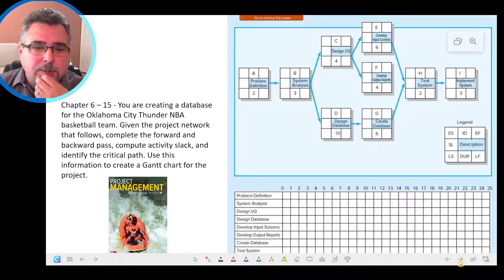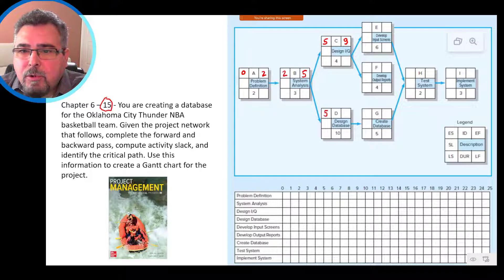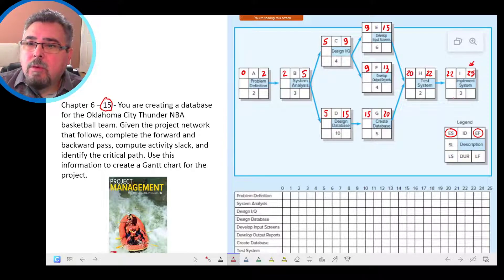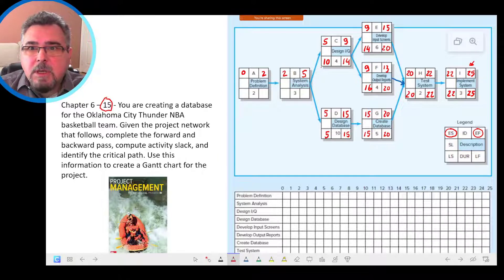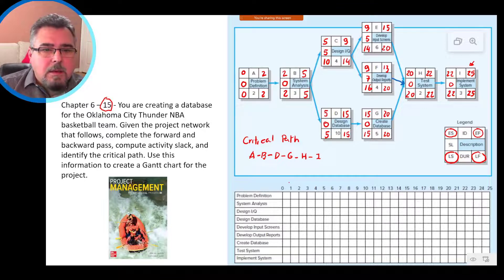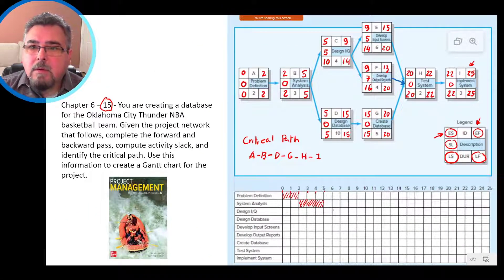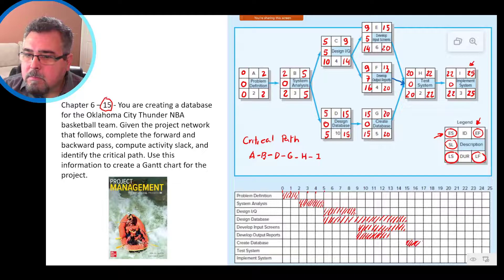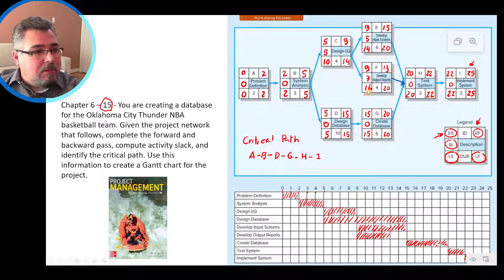Full exercise solution - Project AON network (I), book Project Management: The Managerial Process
Full exercise solution of a Project AON network, Ch.6,  Exercise 6 - Gray and Larson, Project Management: The Managerial Process -8th edition

Project AON network is an activity-on-node project management technique that directs to a precedence diagramming method which utilizes boxes to denote scheduled activities. The schedule network diagramming technique is a visual representation of the project activities via the use of standard boxes (which can also be referred to as nodes). The boxes are connected by lines that denote logical relationships between activities.